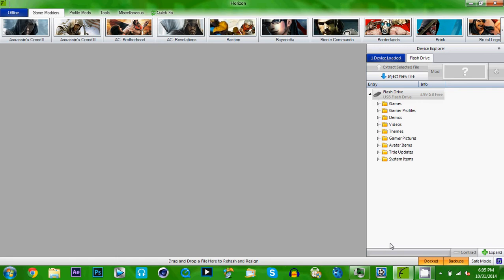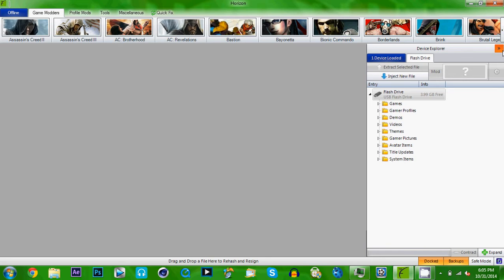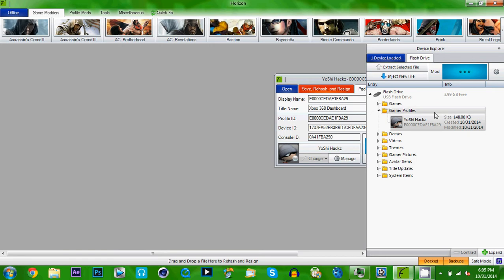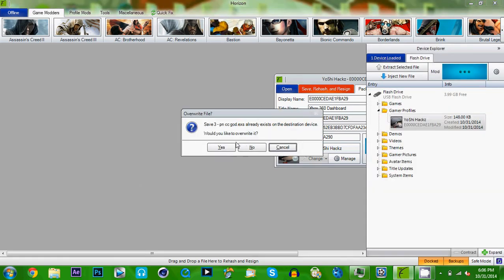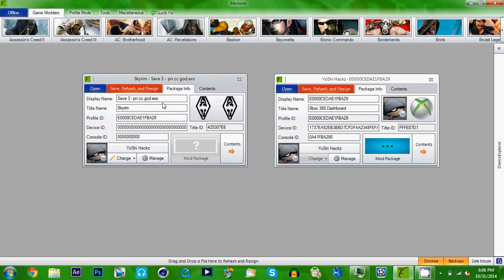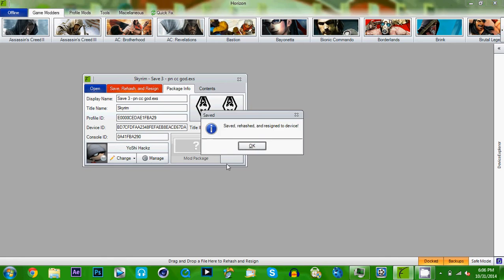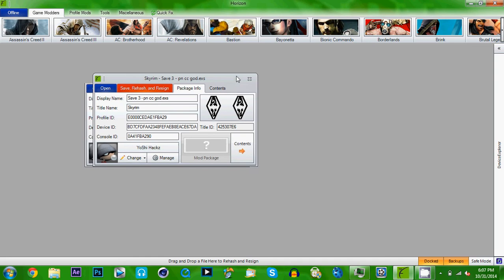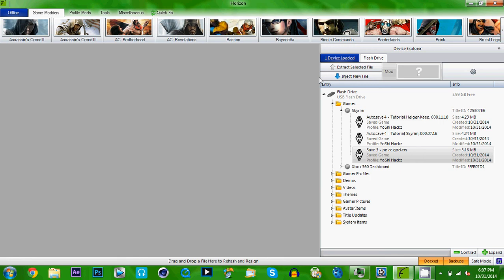How To Use Horizon Modding Program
Hey guys YoShi here bringing you guys a brand new upload of how to use horizon and how to change console id, profile id, and device id.

Wanna make money off of your videos? Join Freedom Partnership